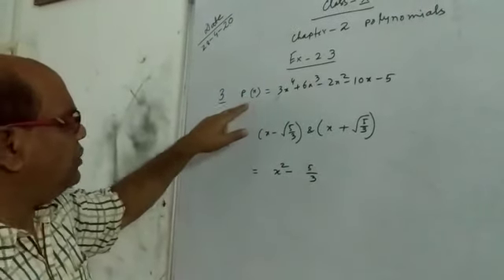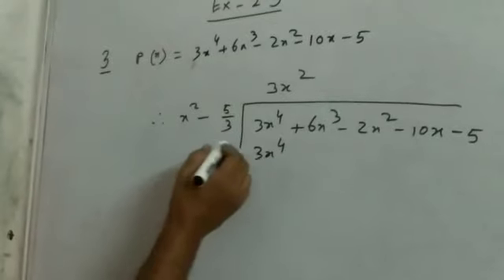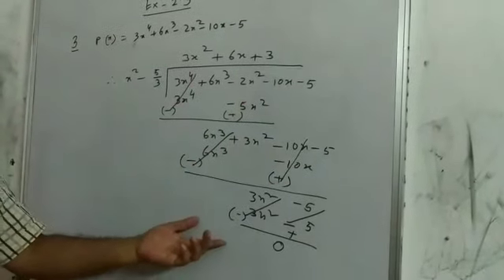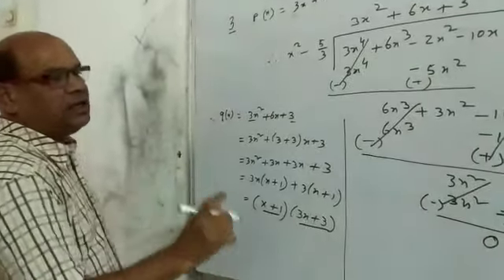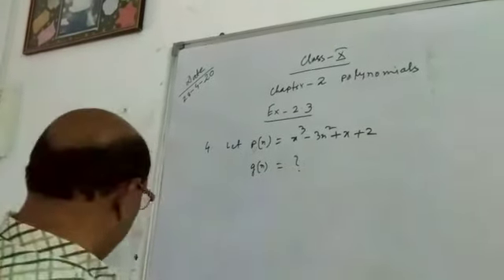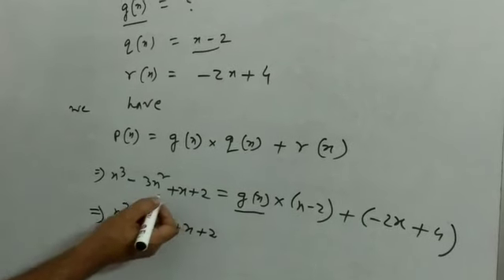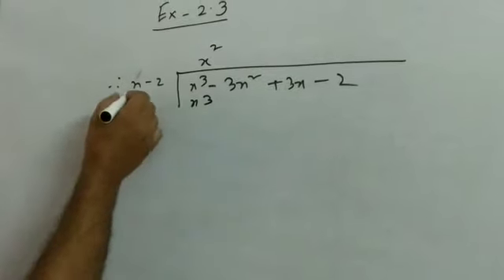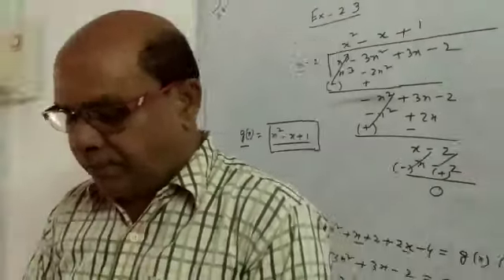Class X Mathematics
Polynomial (Part IX)